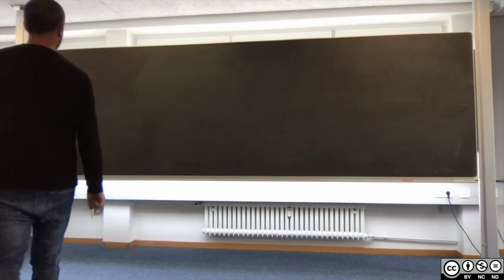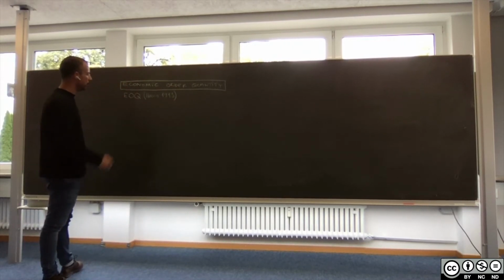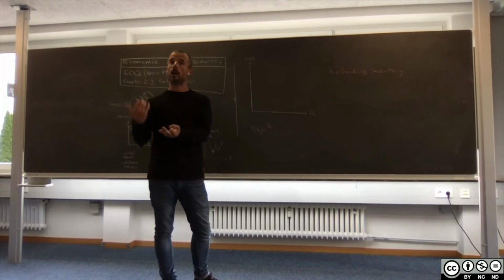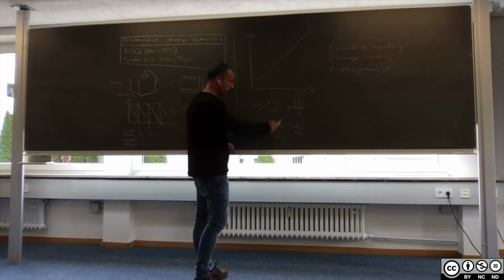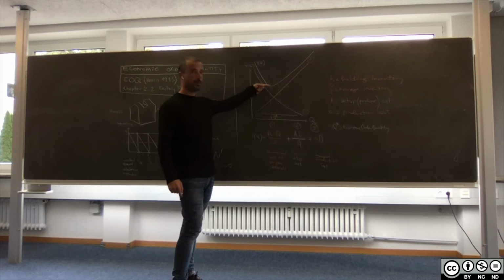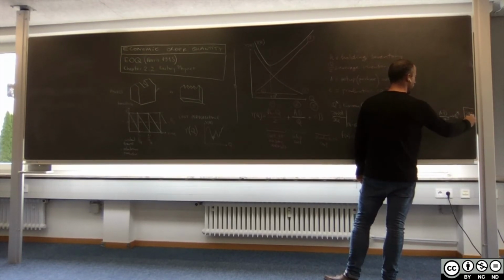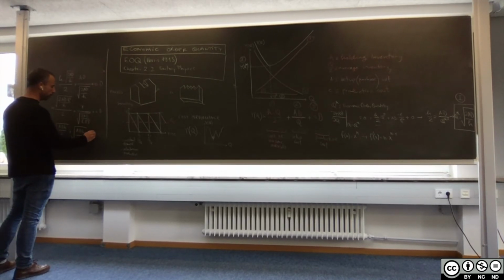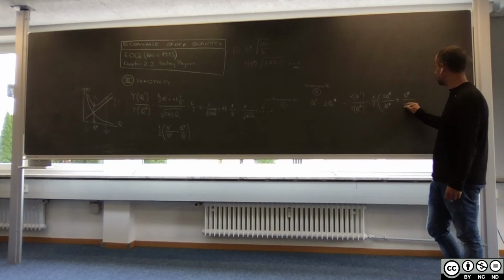01 WS19 20 VI3 Logistic Basics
Prof Dr.-Ing. habil Javier Villalba-Diez lectures on Logistic Basics